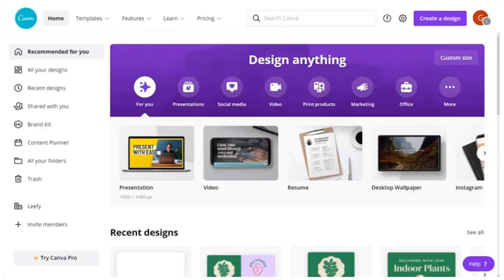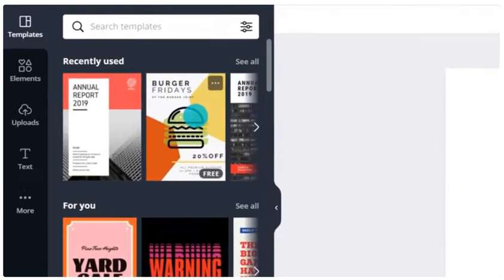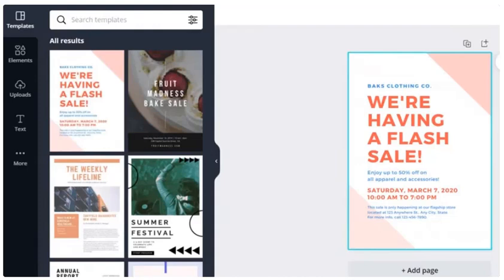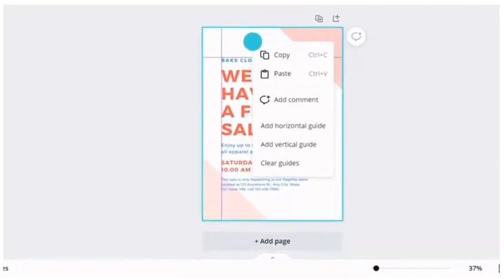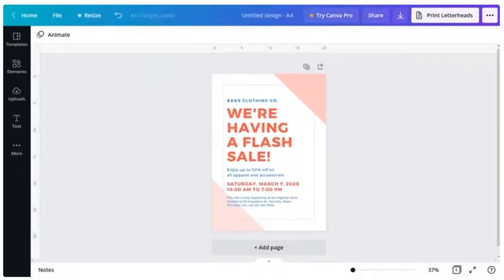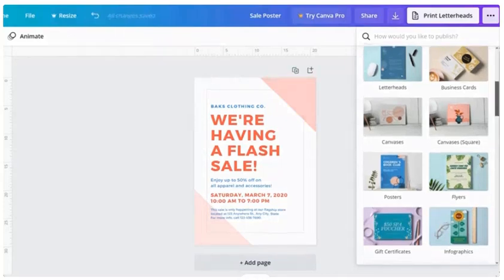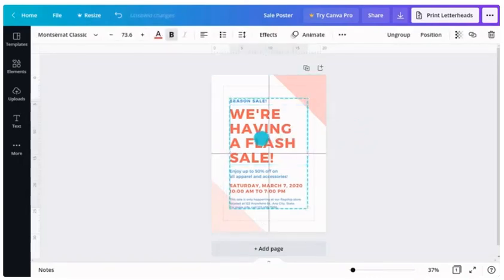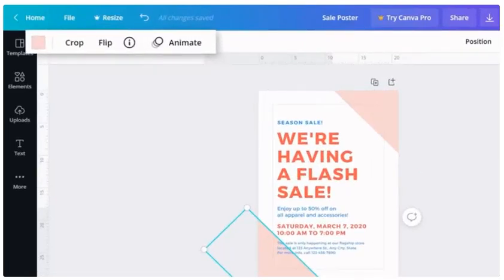Using & Customizing Templates